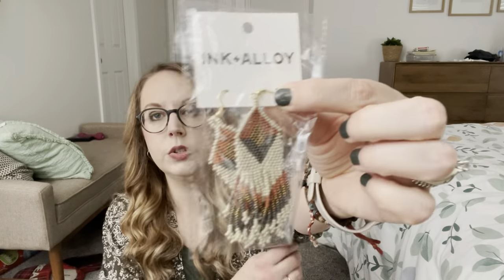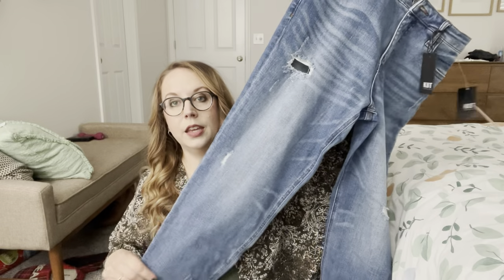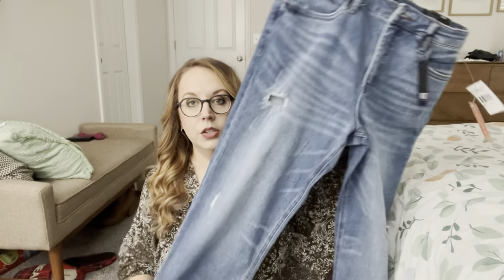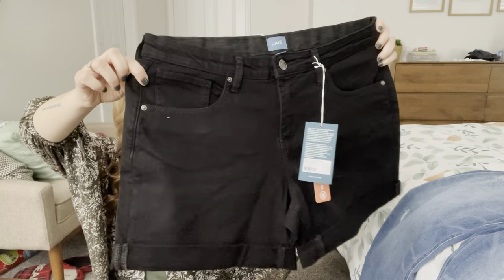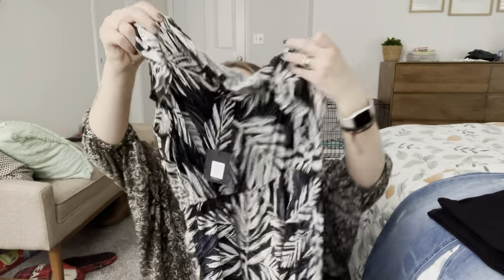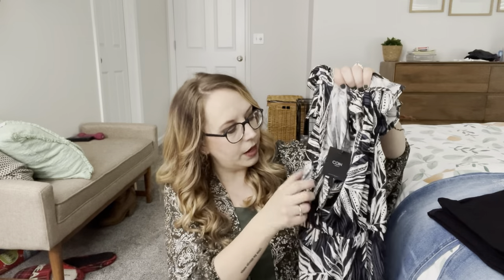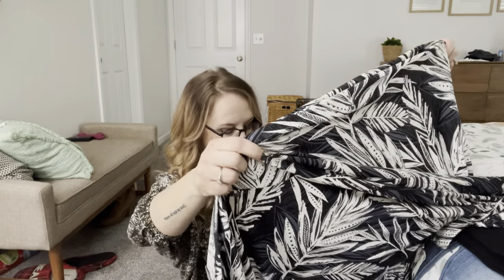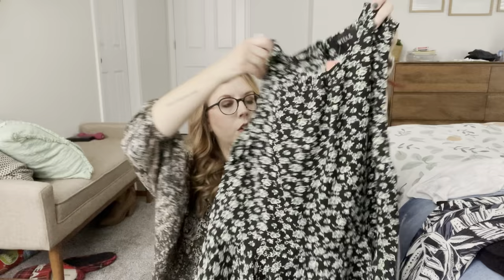WANTABLE Style Edit Unboxing + Try On! The Every Woman Edit! March 2022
Sonoma V Neck Slinky Tee in Optic White
 Short Sleeve High Low Leaf Print Dress in Charcoal
 Rachael High Rise Mom Jean in Poised
 Diamond Fringe Earrings Rust/Grey/Ivory
 Long Sleeve Sweater Jacket in Sienna
 Sleeveless Floral Peplum Top in Black/Green
 Alex Boyfriend Short in Black

JB Stylebox; name: Jill Lenkowski